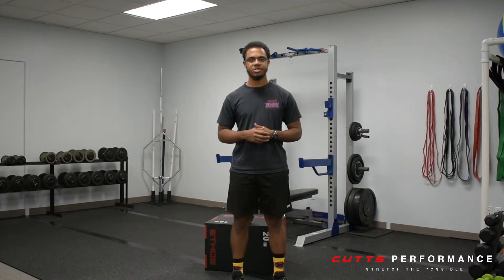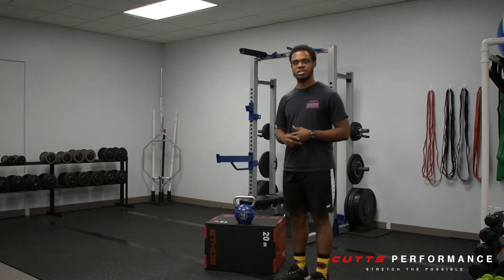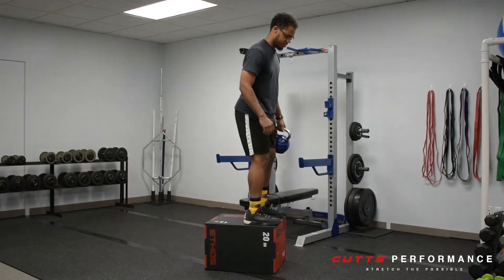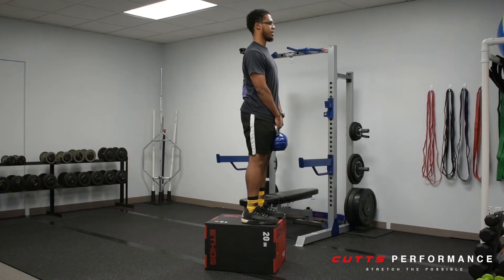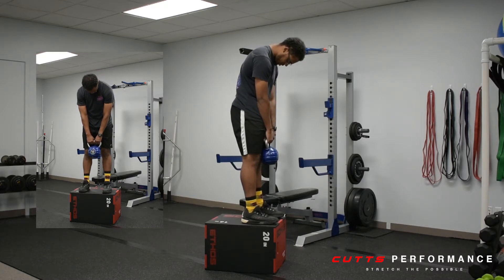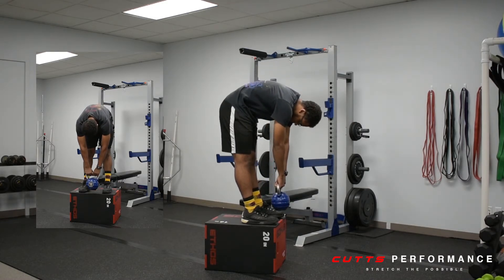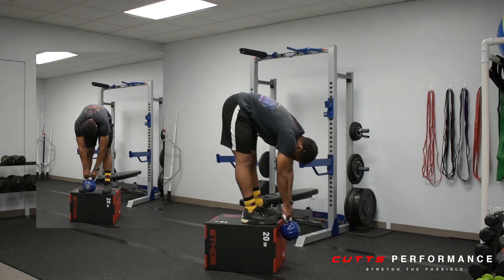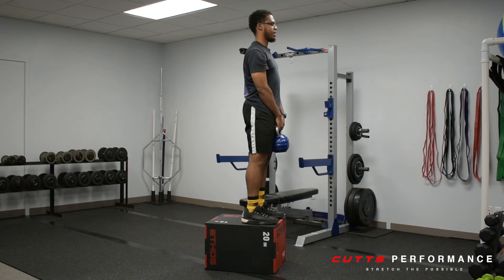9-4 WWOTW: Jefferson Curl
This week's WednesdayWorkoutoftheWeek is the "Jefferson Curl"!
The Jefferson Curl is a unique exercise that will help both flexibility and STRENGTH in your Posterior Chain! As you begin to lower yourself, focus on moving slowly and feeling each vertebra moving as you round forward. The further you're able to descend, the more stretch you'll feel in your hamstrings, increasing your FLEXIBILITY. As you unfold to stand upright your Spinal Erectors are being strengthened, improving posture and stability.
Share with a friend who needs to try this!